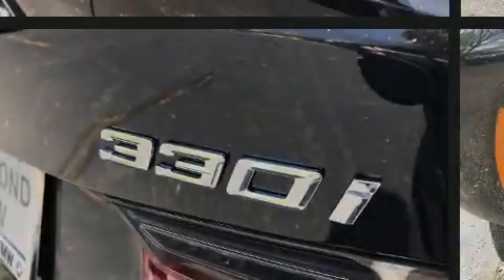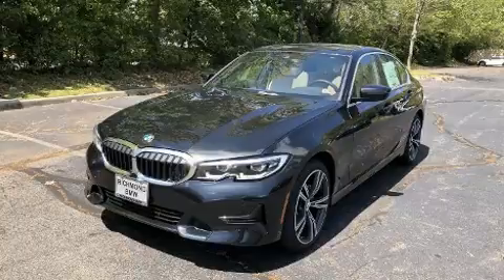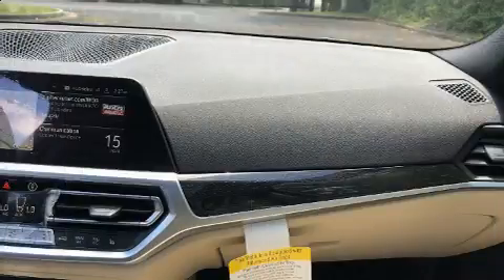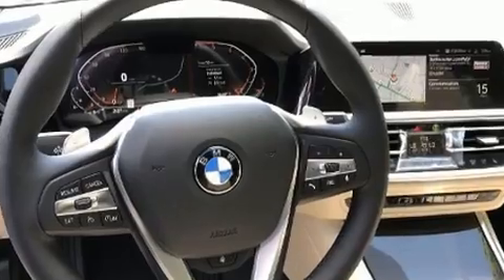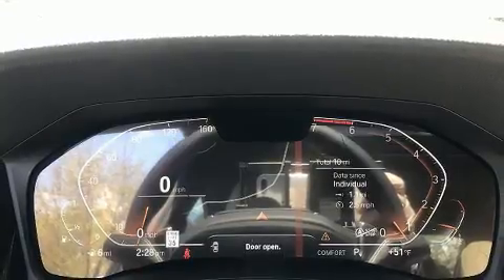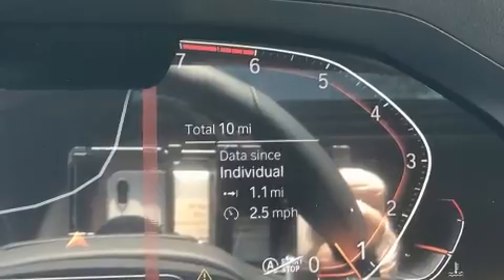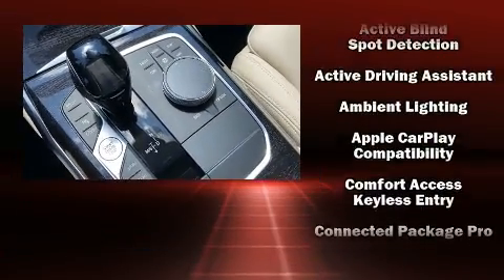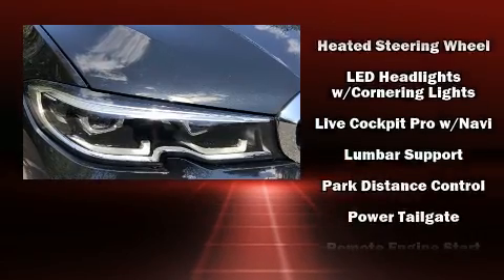2020 BMW 330i xDrive in Richmond, VA 23294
Richmond BMW
8710 Broad St.

Introducing the 2020 BMW 330i. This 4 door, 5 passenger sedan provides a satisfying ride for all passengers. The engine breathes better thanks to a turbocharger, improving both performance and economy. A wealth of standard features means that you no longer have to sacrifice. Like heated seats, power trunk closing assist, 1-touch window functionality, a leather steering wheel, power front seats, power moon roof, remote keyless entry, and more. Everything is where it ought to be, from the dashboard controls to the door locks and window controls. BMW ensures the safety and security of its passengers with equipment such as: dual front impact airbags, front side impact airbags, traction control, brake assist, a security system, an emergency communication system, and 4 wheel disc brakes with ABS. You'll never lose visibility with rain sensing wipers, which activate automatically when the drops start to fall. Our aim is to provide our customers with the best prices and service at all times. Please don't hesitate to give us a call.